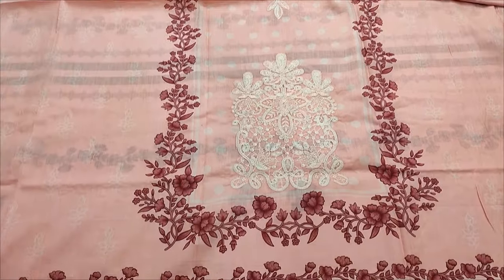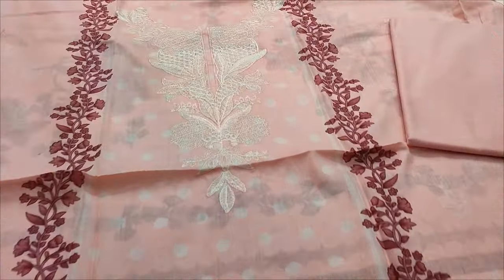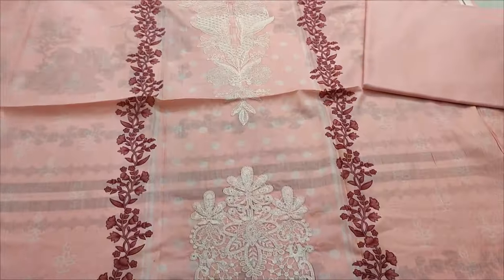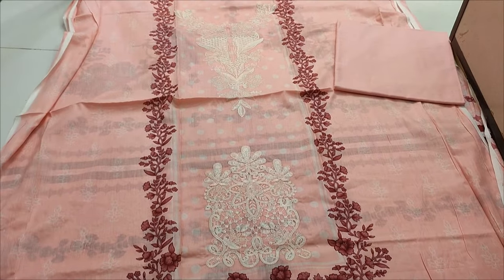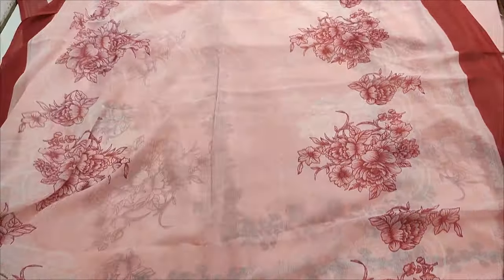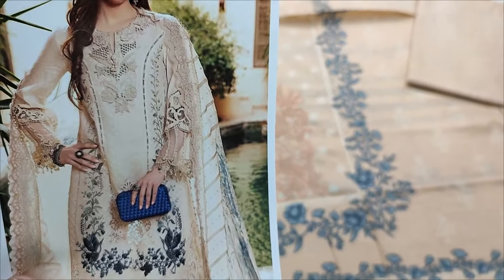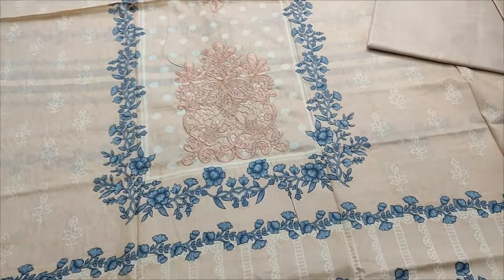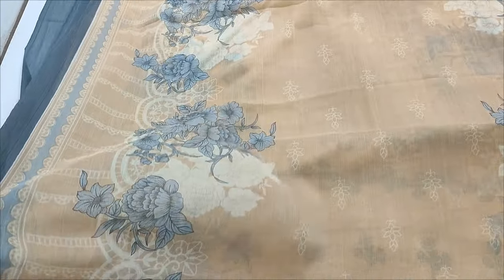Beautiful Summer Lawn Cloth Design 2024 // Pakistani Fashion RP 2600